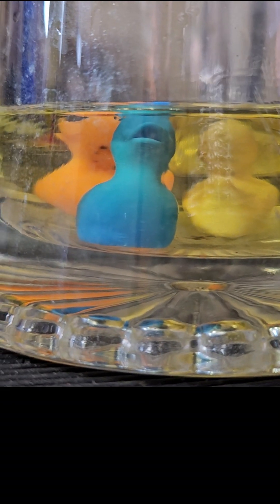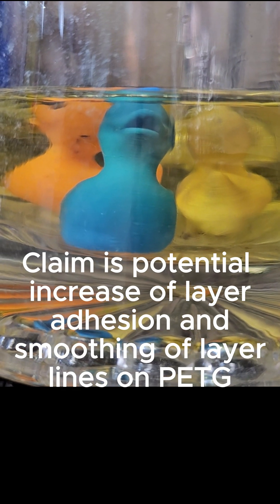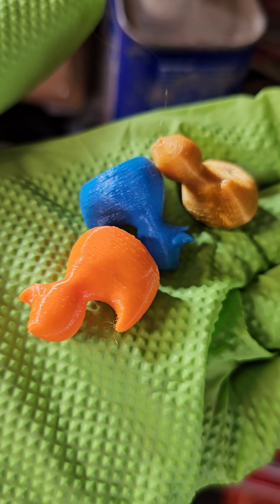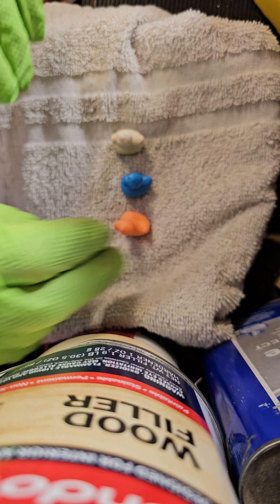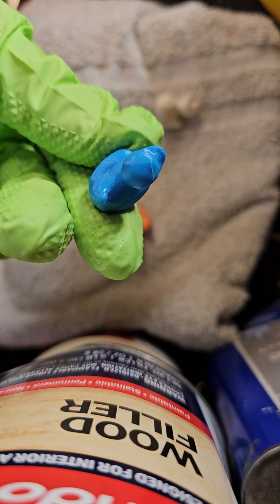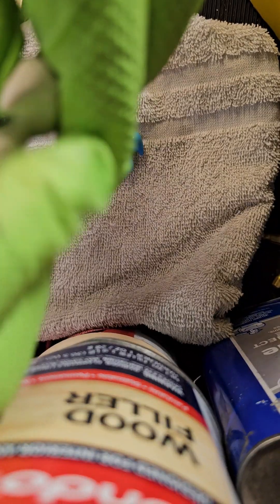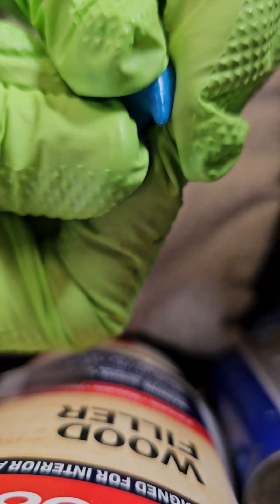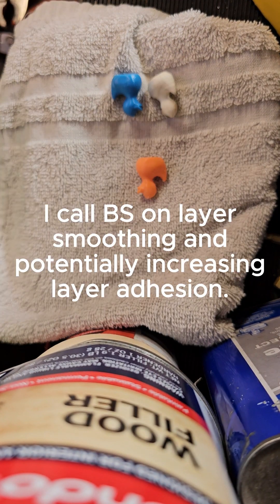Will acetone create better layer adhesion 3d printed PETG models?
Some guy on the internet said he's been using acetone to smooth layer lines and potentially increase layer adhesion with 3d printed PETG parts. My current knowledge is that PETG will not react with acetone. Only ASA and ABS will react as far as common 3d printed materials go.